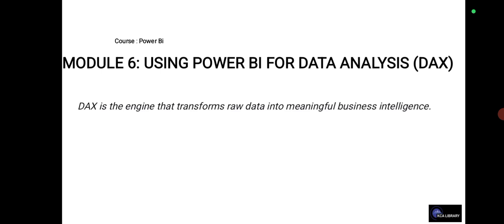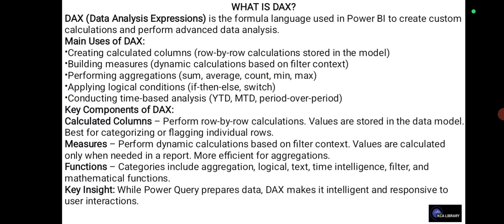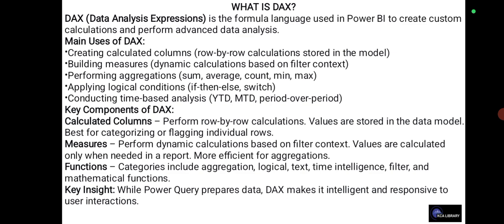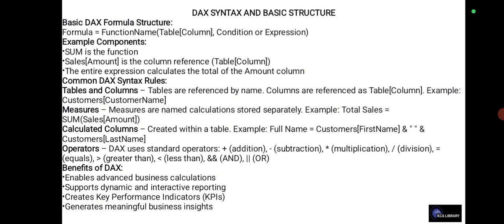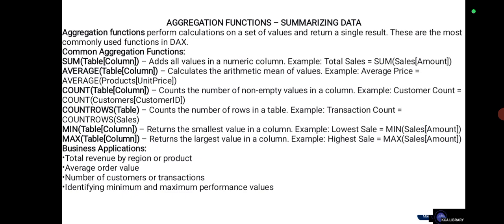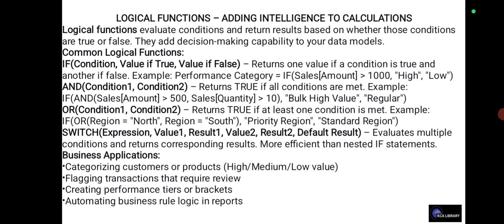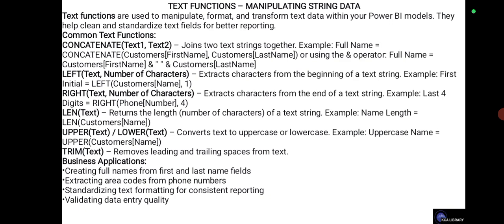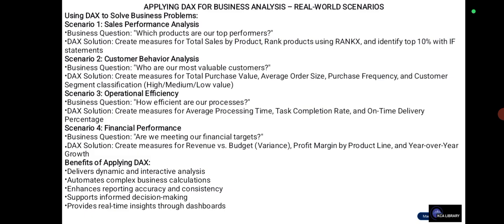Power Bi (Logical Functions)